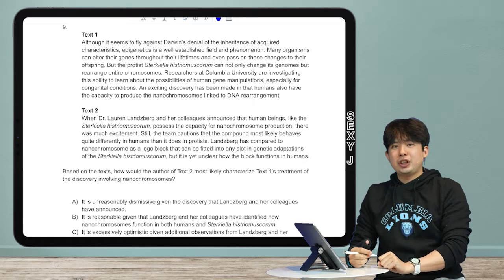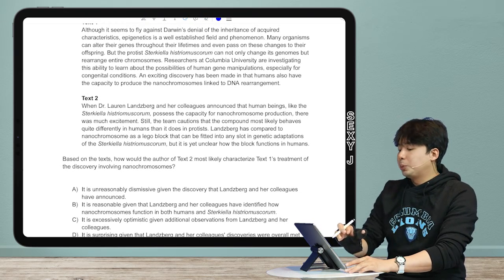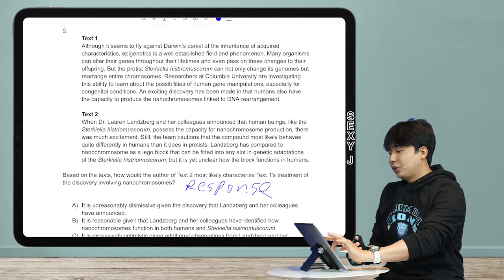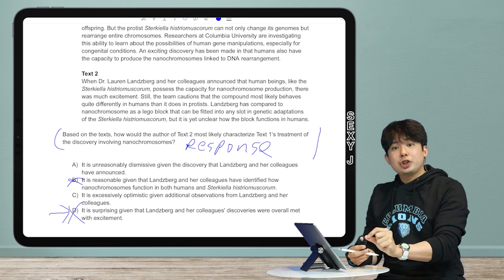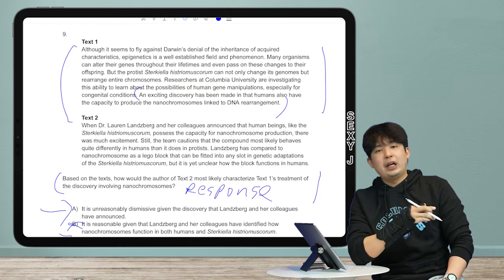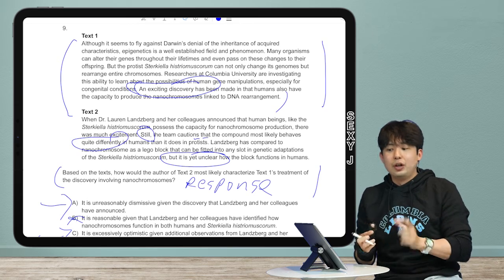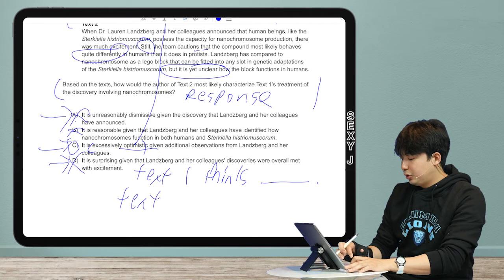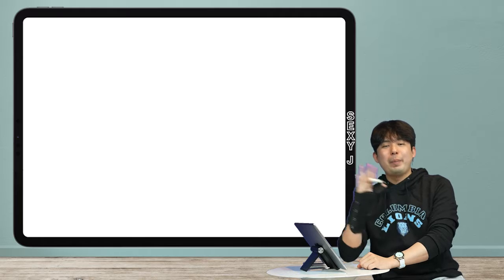The Most COMMON Digital SAT Cross Text Question: Response from Text 2 Patterns and Strategies!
Welcome to Quick & Dirty Tips for the easy way to raise your SAT English score!

As many of you have been asking, here is part one of the Cross Text Question of the Digital SAT!
In this video, we tackle the most common pattern of the Cross Text, which is the Cross Text Response Question.

With this question, we are asked what would the author of Passage 2 say about Passage 1.
From what SAT has done so far, the default answer to this question is that the second text DISAGREES with something from the first text. So what do they disagree about? Pay closer attention to the conclusion of the texts. And then, recognize that it is a discovery type of question, and identify what is the issue the second person have with the discovery mentioned in the first text?

To put more simply: Passage 1 thinks ____, but Passage 2 thinks that is not quite right.

For more details, and clarification, please watch the whole video. I truly believe it will be helpful. And always, thanks for coming to the channel!

From J. One of a kind tutor and college coach with 14+ years of unique experience. Accepted into Ivy League twice, at 18 and at 31, through the traditional and nontraditional path. Former Cornell student, current Comparative Literature & Society Major at Columbia University.

My score breakdown:
2400 Old SAT
1590 New SAT (1 wrong on Math which still bothers me and College Board won't let me retake it)
36 ACT
800 SAT Literature
800 SAT Chemistry
800 SAT Physics
800 SAT Biology
800 SAT Math IIC
5 AP Literature
5 AP Chemistry
5 AP Statistics
5 AP Calculus
4 AP Physics
4 AP Psychology
8 Time Perfect Scorer on Reading Across PSAT (2), SAT (4), and ACT (2).